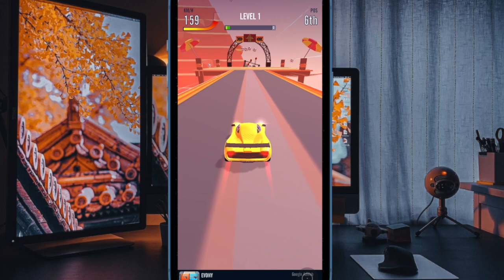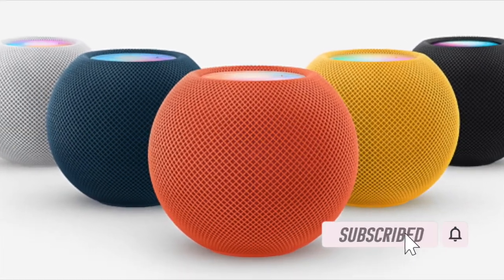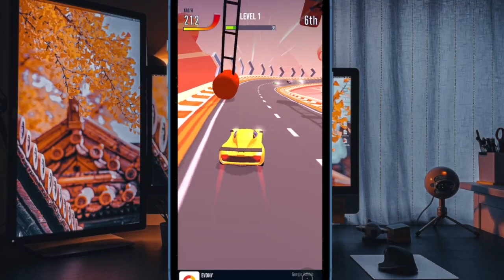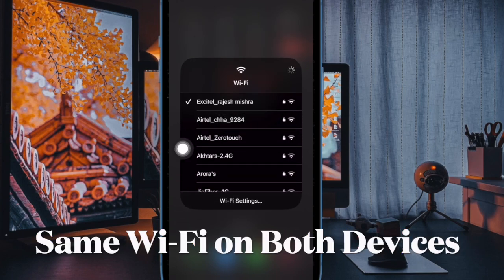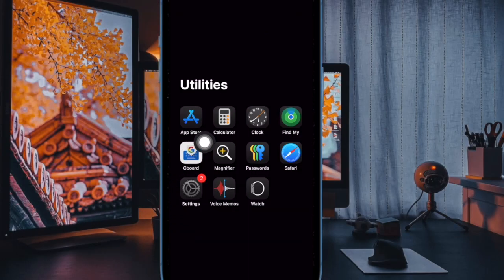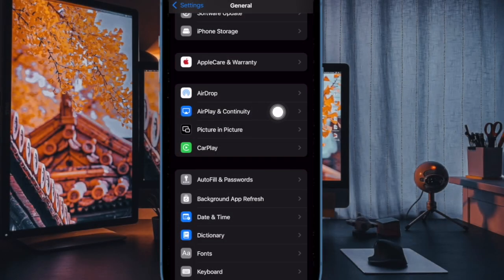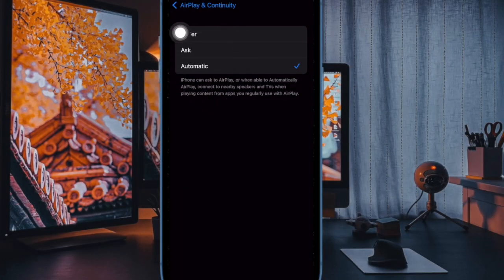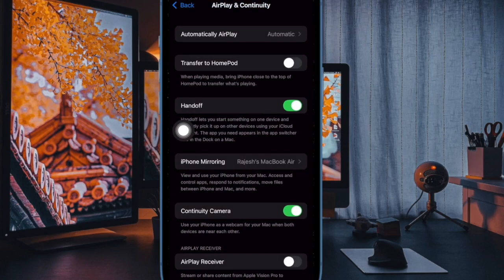How to Automatically AirPlay Content from iPhone to TVs/Speakers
In this video, we'll show you how to automatically AirPlay content from your iPhone to your TVs and speakers. Whether you want to enjoy your favorite videos, music, or presentations on a bigger screen or with better sound quality, AirPlay offers a seamless way to share your iPhone's content. Let's get started!